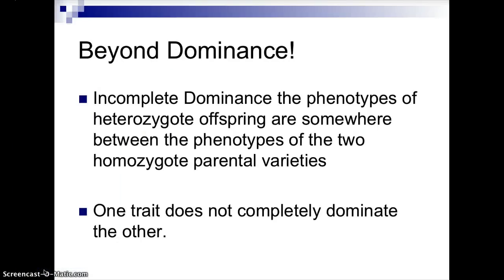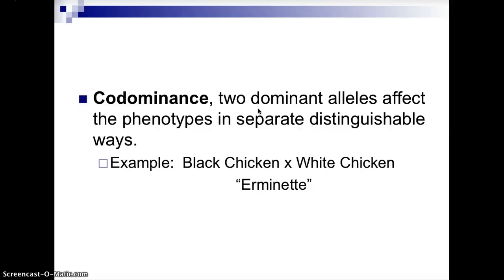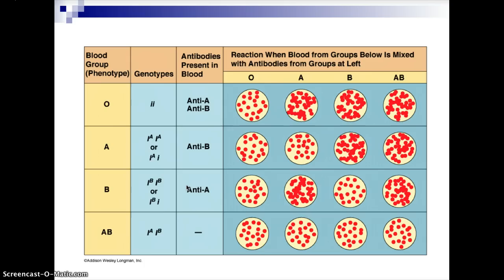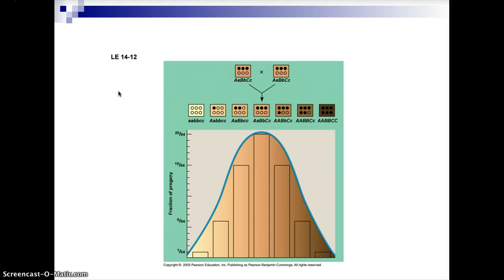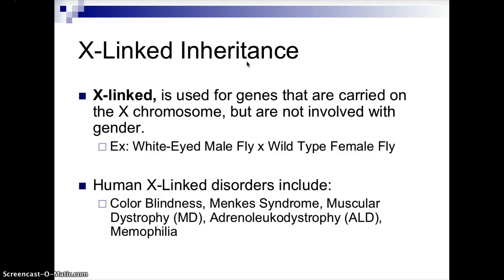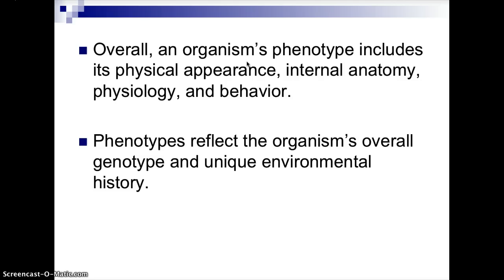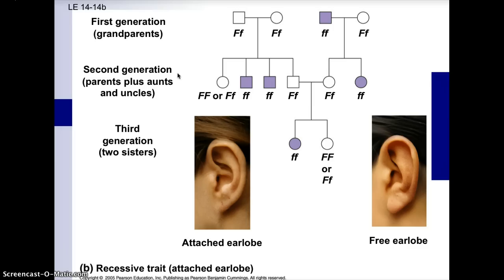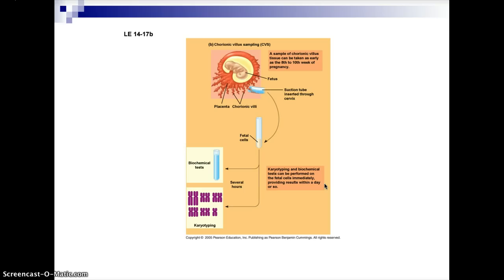Mendelian Genetics Lecture 3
Beyond Dominance, Human Genetic Diseases, Pedigree Analysis,